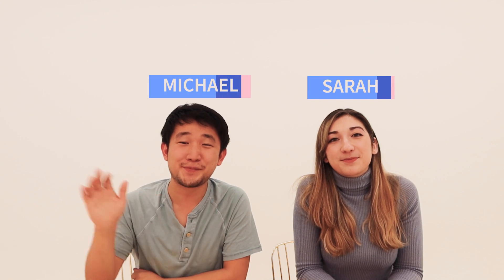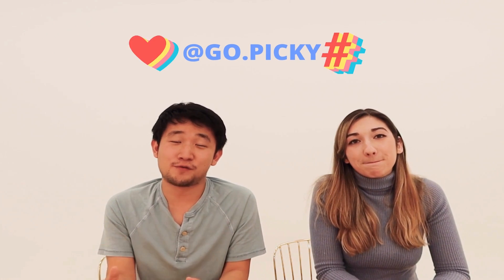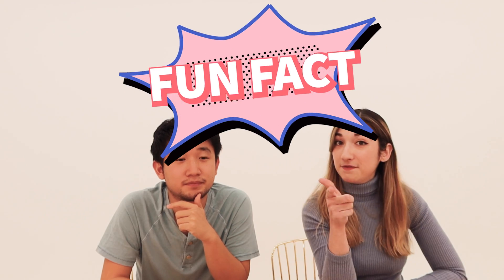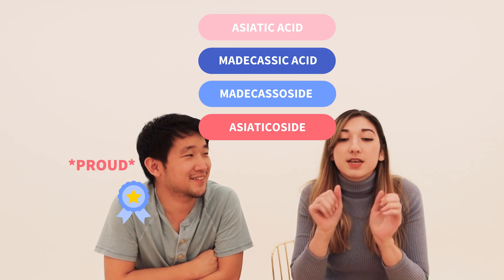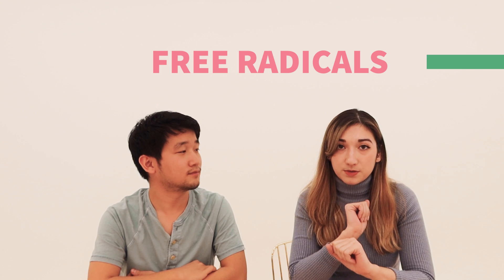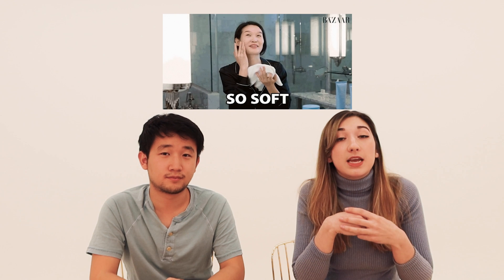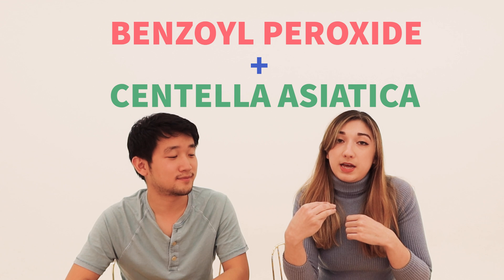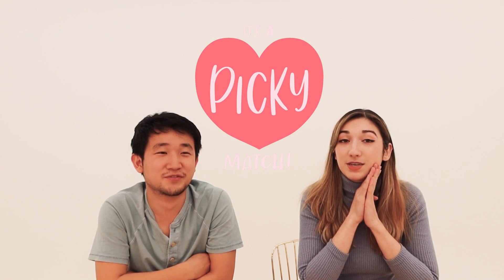What is Centella Asiatica (Cica)? | Skincare Science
Centella Asiatica (Cica) is a hot Korean skincare (K Beauty) ingredient. Why the hype? Let's jump into the science behind your skincare so you can see Cica's benefits and how should you introduce this ingredient into your skincare routine. Also known as Tiger Grass, Gotu Kola, Pennywort.

0:00 Intro
0:54 What is Centella Asiatica?
2:15 Centella Benefits
3:59 Tips For Using Centella
5:13 Thanks for Watching
5:56 Trying Centella Preview
7:24 Bloopers
8:23 Outro